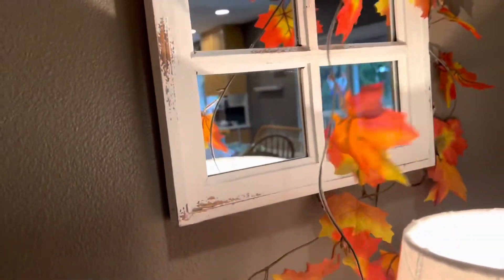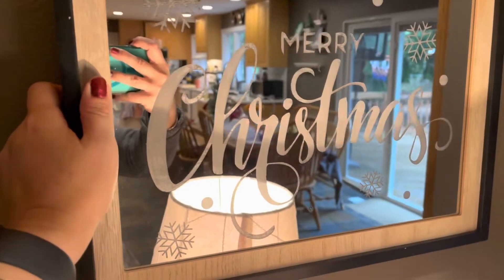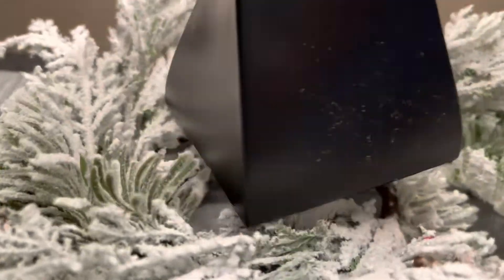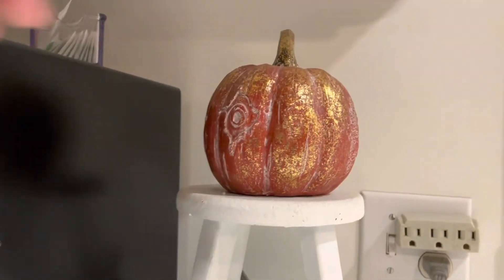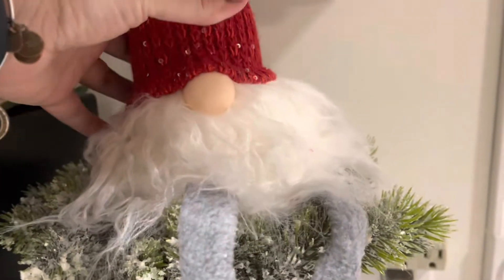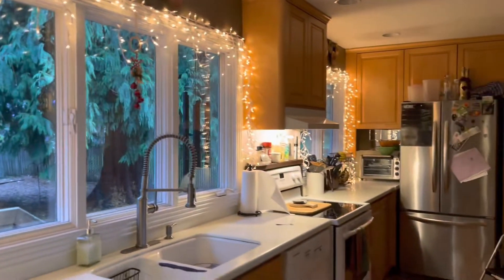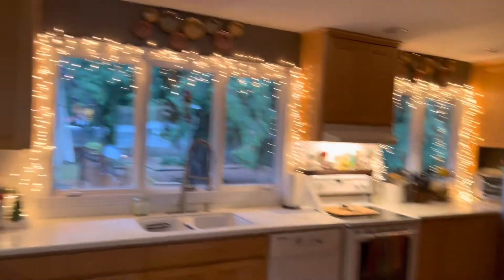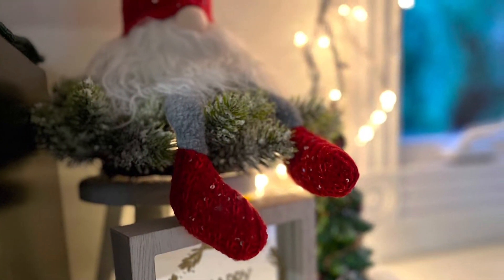Transitioning my kitchen from Fall-Christmas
Happy Holidays!
I wanted to start decorating my home today and I started in my kitchen.
Here’s a little peek into how I did this!
Take care,
Kristincooks